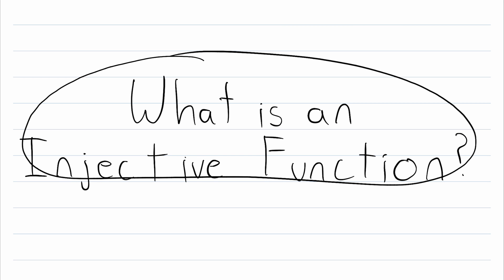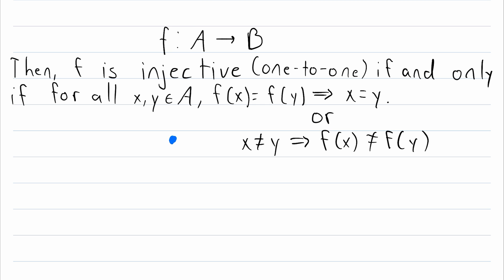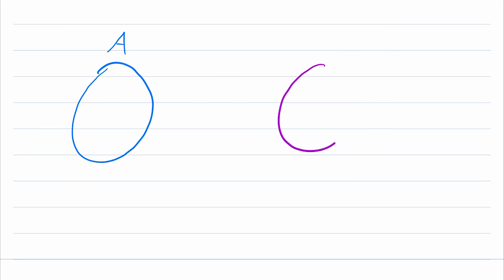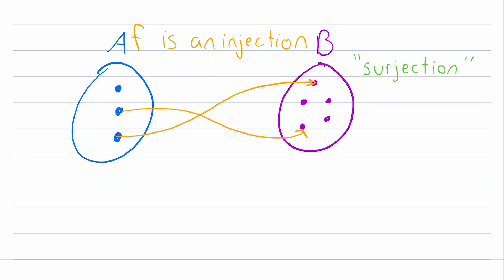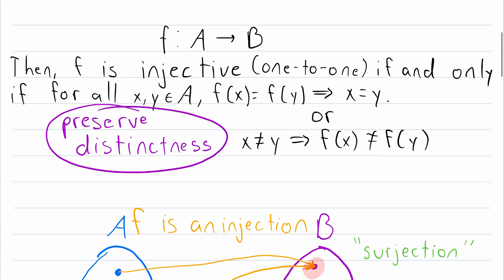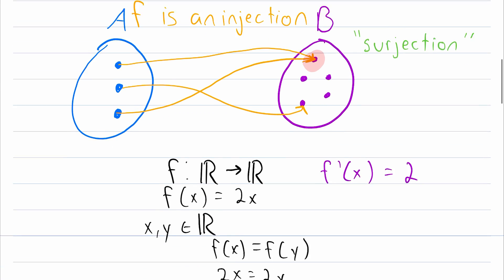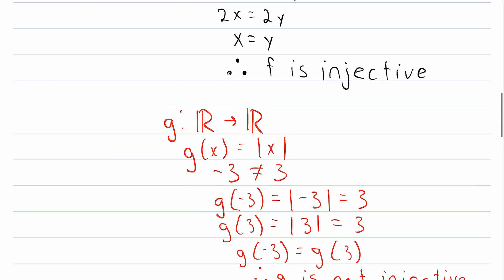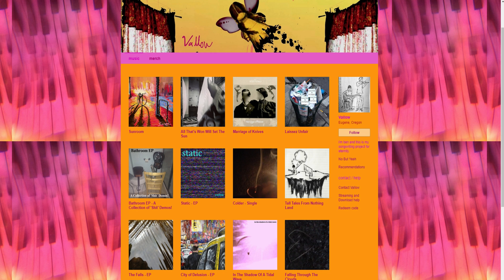Injective Functions (and a Proof!) | Injections, One to One Functions, Injective Proofs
What is an injective function? How do we prove a function is injective? Sometimes called an injection, or a one-to-one function, we’ll be defining injective functions in today’s video math lesson! We’ll also go over some examples of injective functions, examples of functions that aren’t injective, and we’ll briefly go over two ways to prove that a function is injective!

Let f be a function with domain A. Then f is injective if and only if for any two elements x, y of A, f(x) = f(y) implies x = y. Or equivalently, x not equaling y implies f(x) does not equal f(y). In other words, injective functions preserve distinctness! If two elements of the domain are distinct, then their images in the codomain are also distinct! No element in the codomain of an injection gets mapped to more than once!

As a brief explanation of the calculus proof method mentioned in the video, if a differentiable function’s slope is always positive and we take two unequal domain values x and y, suppose without loss of generality that x is less than y. Then we know f(x) is less than f(y) because the slope of f is positive. This proves f is injective because it proves distinct domain elements have distinct images. Similar reasoning holds for a function whose slope is always negative.

SOLUTION TO PRACTICE PROBLEM:

We let f map the reals to the reals with f defined as f(x) = 3x^2. This function is not injective. Consider 2 and -2. We see f(2) = 3*2^2 = 12 = 3*(-2)^2 = f(-2). Thus, f is not injective.